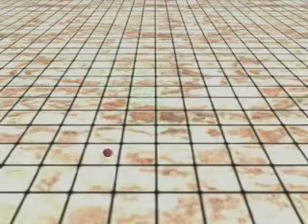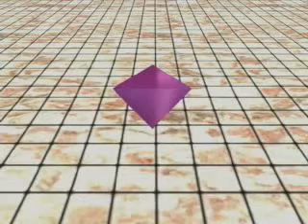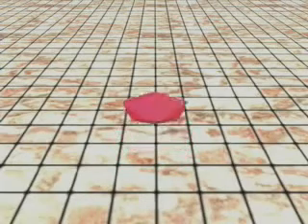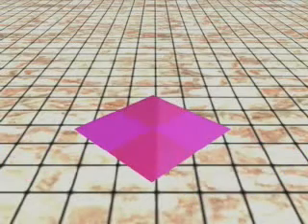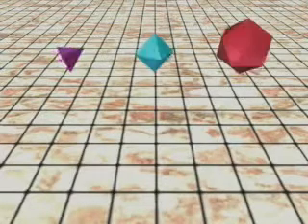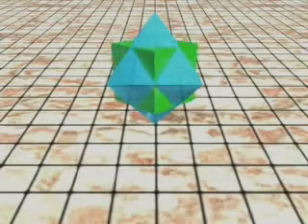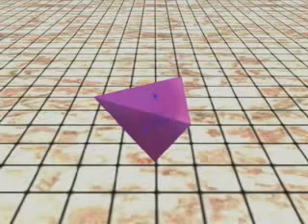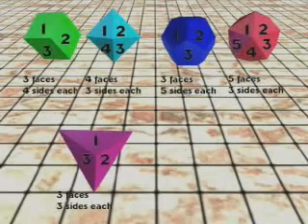Os Sólidos Platônicos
Vídeo educativo com informações sobre os sólidos platônicos.